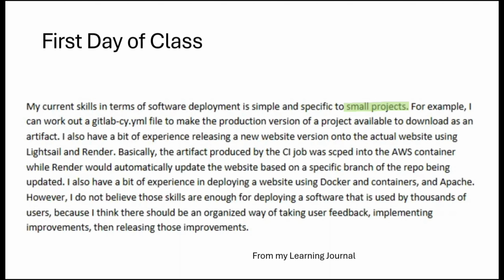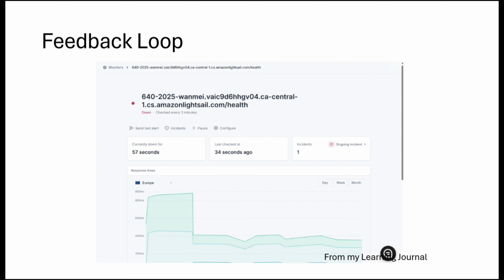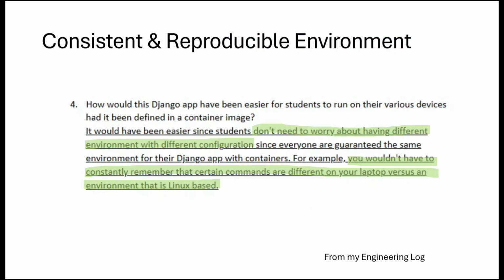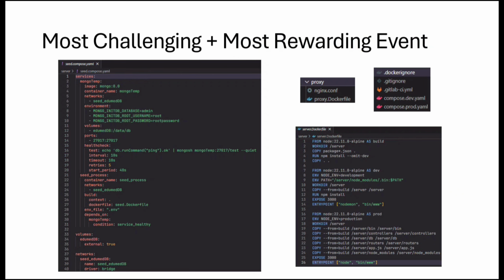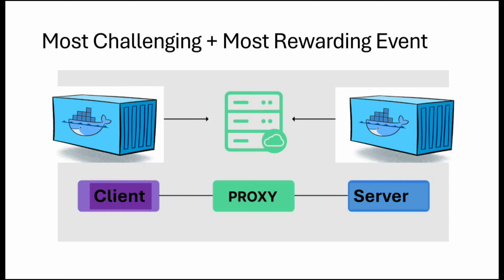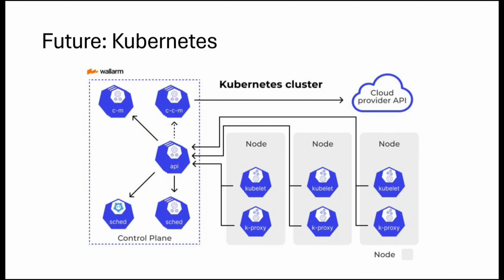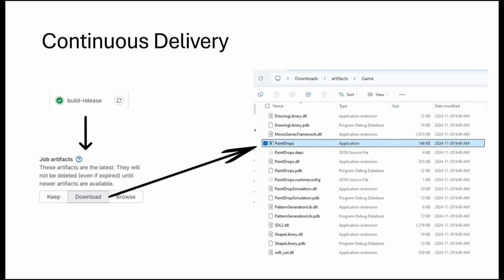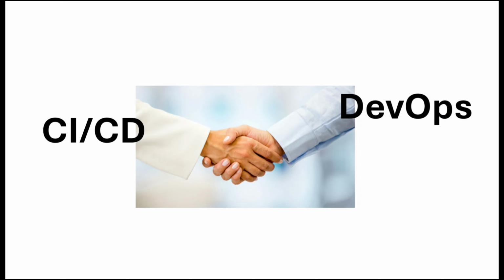End of Term Reflection